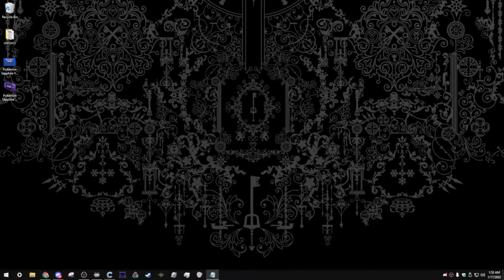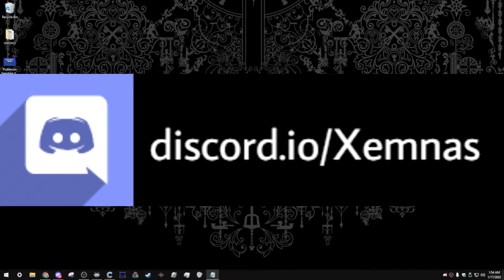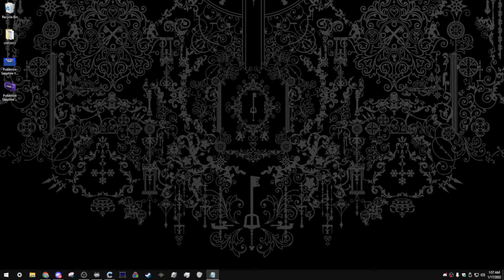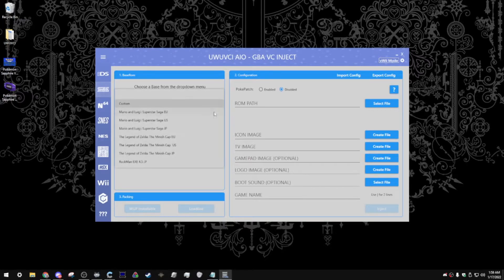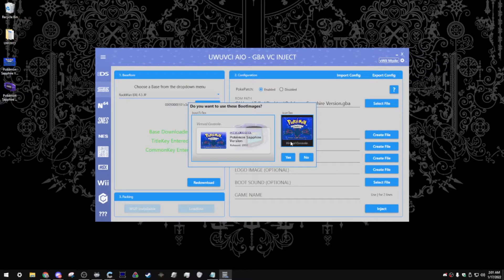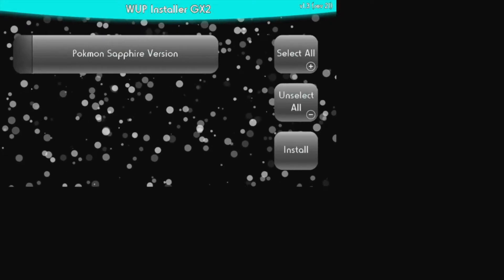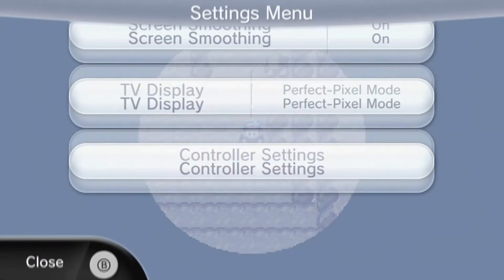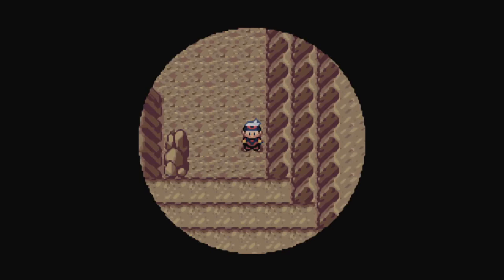How to play any GameBoy Advance game through Wii U Virtual Console - UWUVCI Tutorial 2024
Streaming 3DS FC: 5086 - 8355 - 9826 (You will need to DM me your FC)
Wii U NNID: DataXemnas
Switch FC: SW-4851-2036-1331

0:00 - Intro/Prerequisites
2:47 - Injection tutorial
5:24 - Installation/Checking if inject works
6:55 - Please follow me on Twitch.tv/DataXemnas